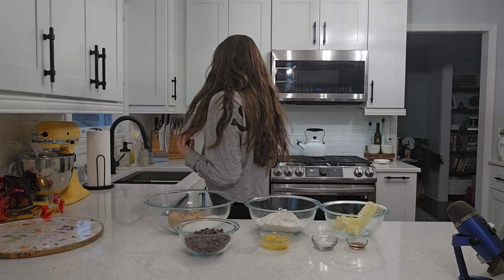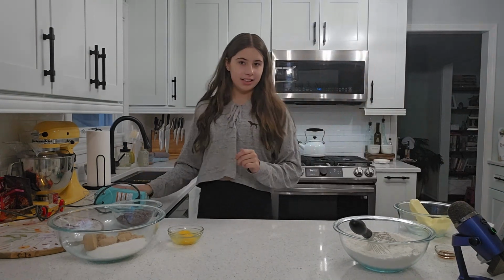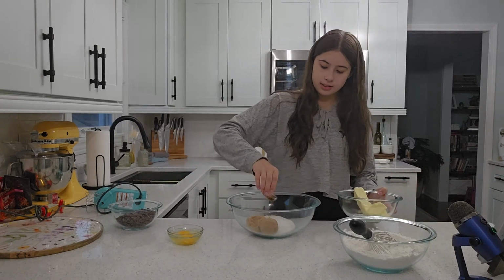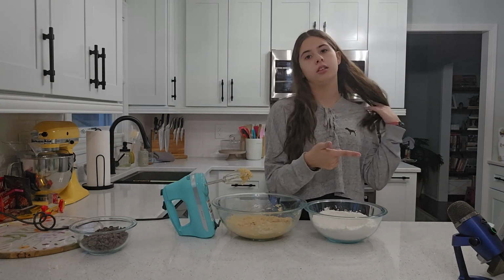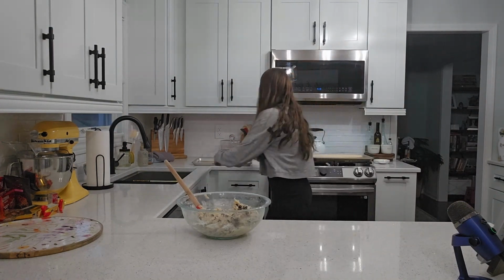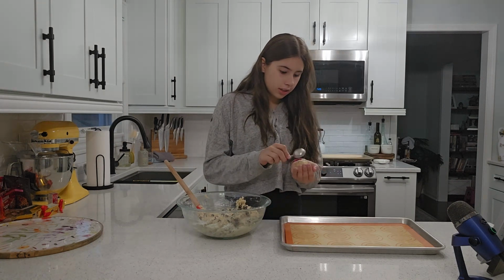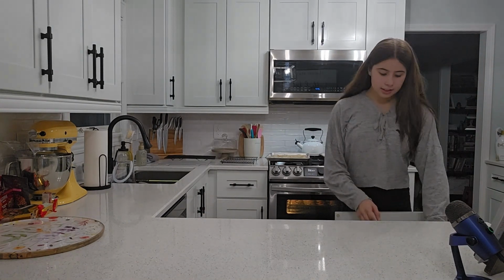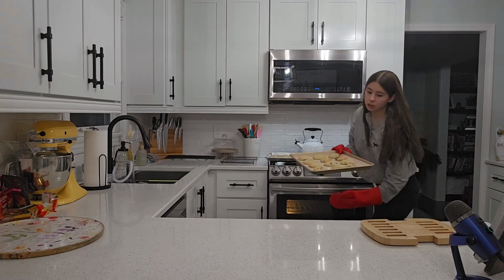The PERFECT Chocolate Chip Cookie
If you like chewy and delicious cookies, then this is the perfect recipe for you! I hope you enjoy! @BakinginStyle23

2 1/2 cups flour
1 teaspoon baking soda
1 stick unsalted butter, room temp
3/4 cup granulated sugar
3/4 cup light brown sugar, lightly packed
2 large eggs
1 teaspoon vanilla extract
12 ounces chocolate chips